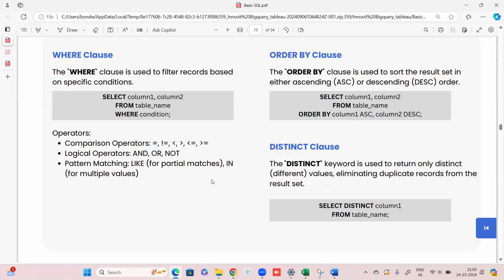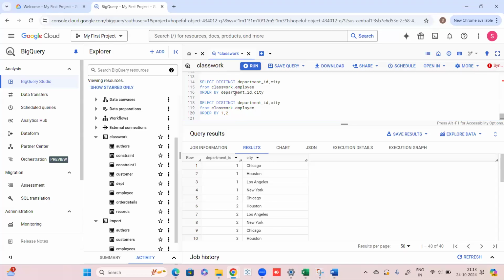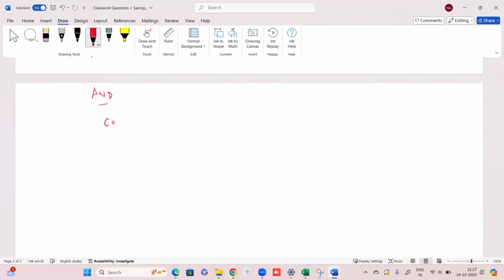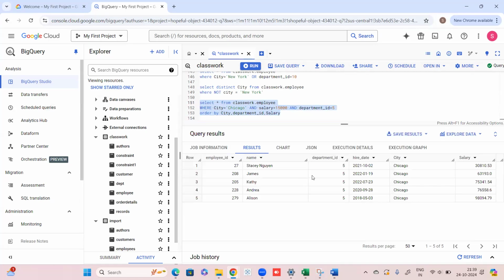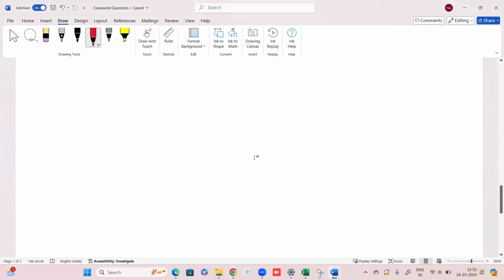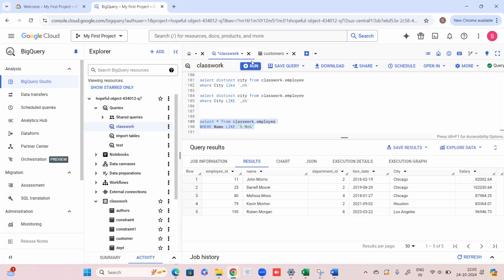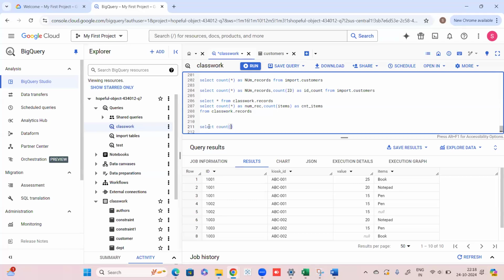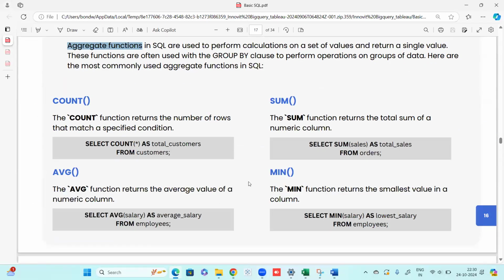SQL queries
🎥 SQL Queries – WHERE, GROUP BY, HAVING & Aggregate Functions | Innovit Technologies
🔹 Master the Core of SQL Querying – Make Your Data Work for You! 🔹

In this power-packed session by Innovit Technologies, we explore some of the most frequently used SQL clauses and functions — essential tools for filtering, summarizing, and analyzing data like a pro.

What you’ll learn:
✅ How to use the WHERE clause to filter records based on conditions
✅ GROUP BY for data summarization and structured reporting
✅ HAVING vs WHERE – the key difference explained
✅ Core Aggregate Functions – COUNT, SUM, AVG, MAX, MIN
✅ Practical examples with real-world-style queries and outputs

📌 This video is ideal for:

Students and developers working with databases or backend systems

Beginners in data analysis, BI tools, or reporting workflows

Anyone preparing for SQL interviews or technical assessments

💡 Bonus: Query walkthroughs and step-by-step breakdowns that help you understand not just how to write SQL, but why it works.

👇 Got a tricky query? Share it in the comments and let’s solve it together!